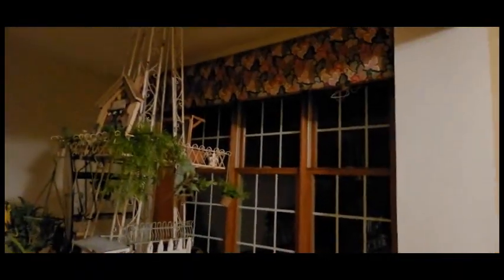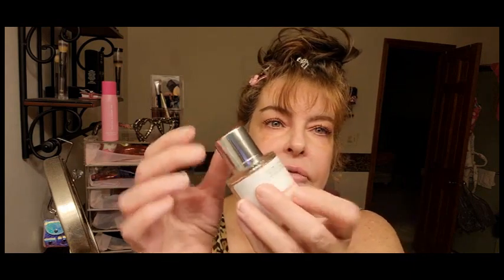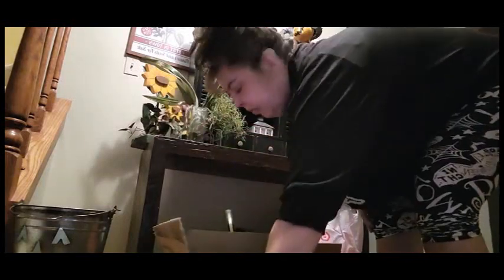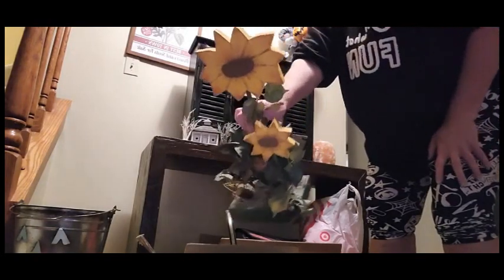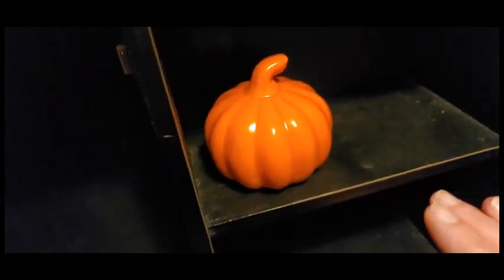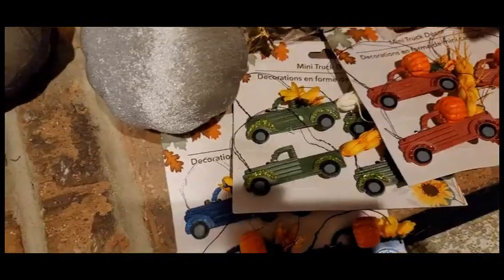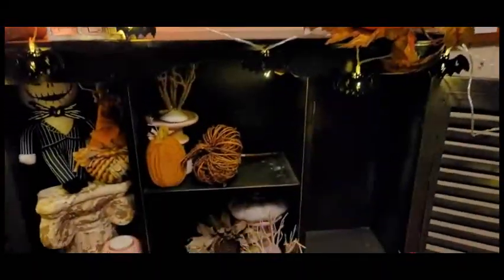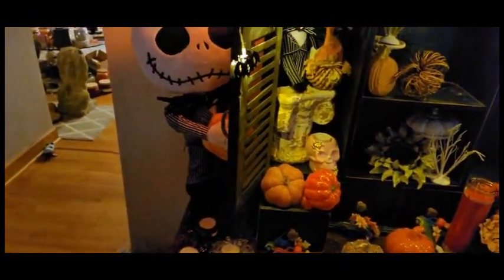DECORATE WITH ME !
Decorate with me for Fall & Halloween. Today we are decorating the entrance table ! Cozy decor ideas that wont break the budget.

XO TERESE

Dossier:
Welcome to use my exclusive link for Dossier:

BRAND NEW ITEMS FROM THE DOLLAR TREE//TASTE TESTING FROM THIS HAUL//BRAND NAMES

UCx55aRCZ6NheYl6BuKUcx0A
FOOD PRINCESS

Get Upside App for free gas !
Use my code TERESE6273 for an addn'l 20c per gallon !
Download the Free On My Way App & earn $$$cash by not using your phone while driving !!!

HOW TO GROW YOUR EYEBROWS
This really works😉 Full 10 Week Review👀

Entertainment